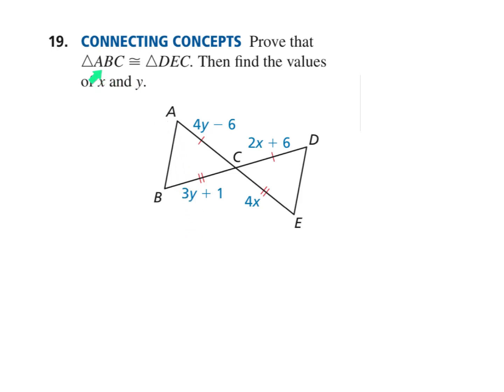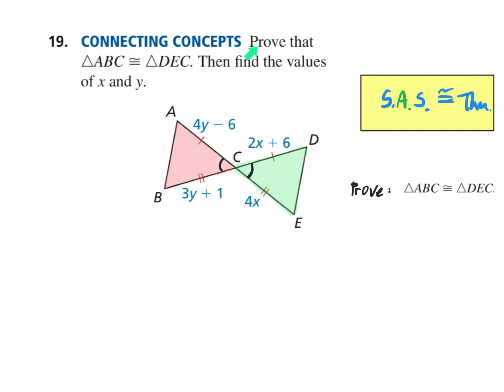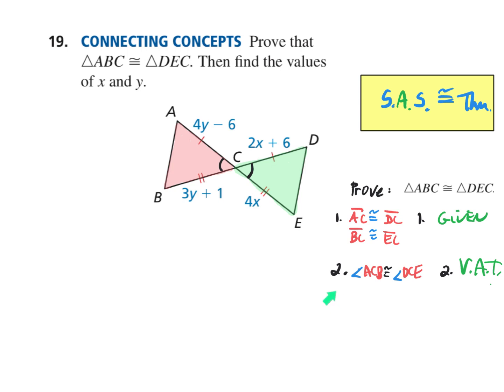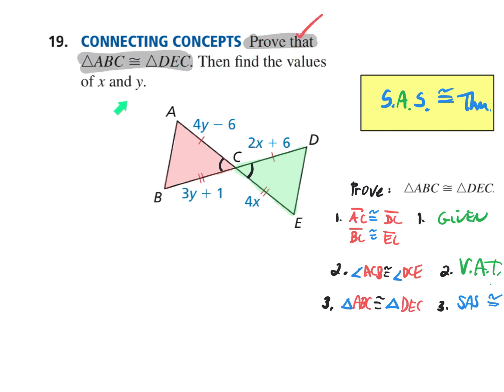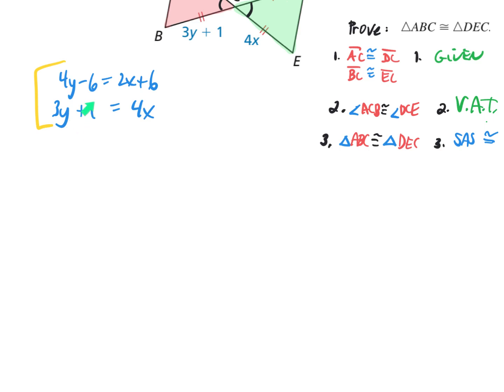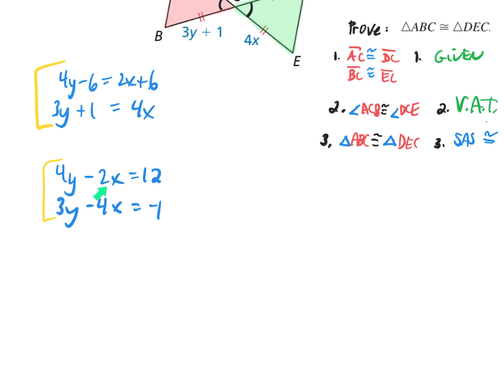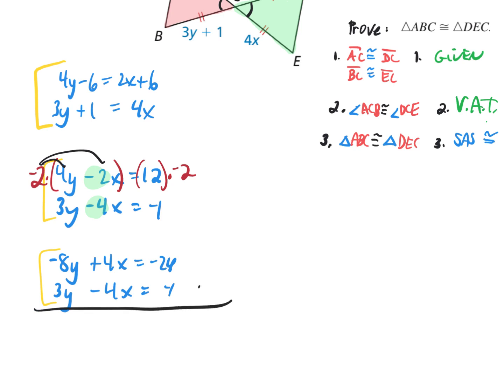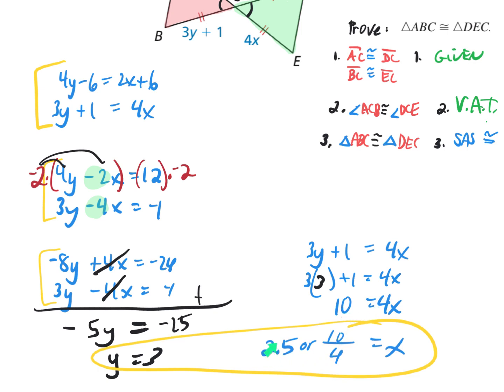5.3 pg 242, #19